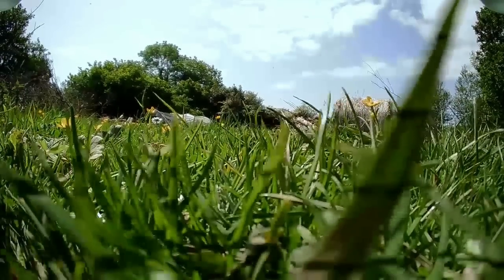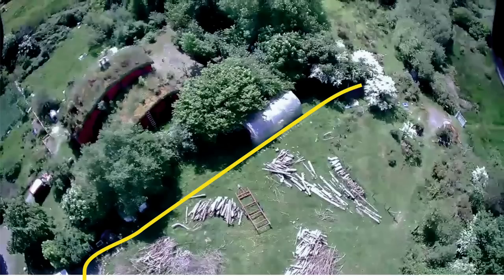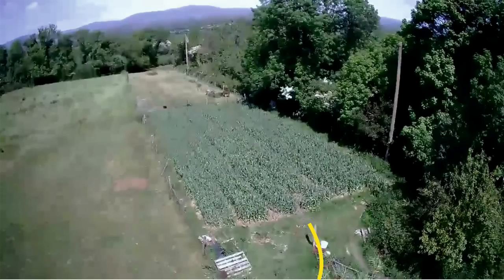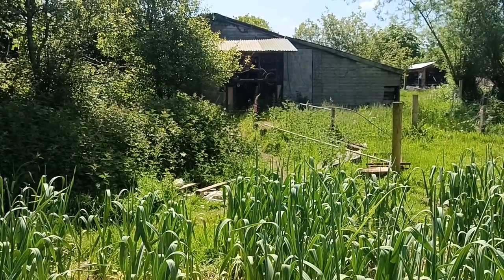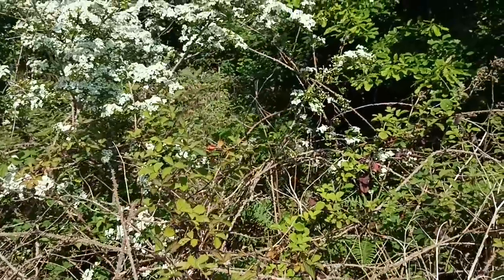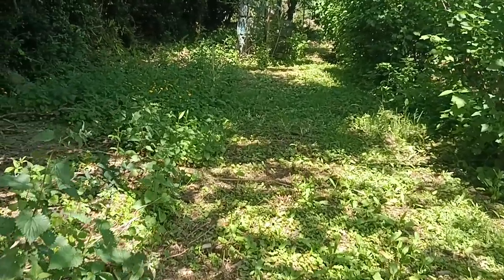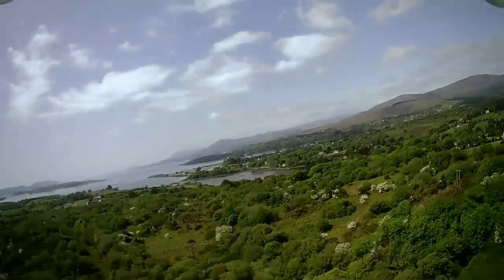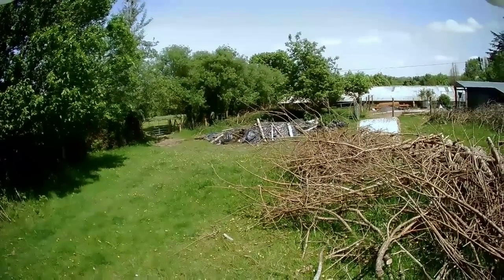Announcing Our Biggest Field Railway Project So far..!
It's a homemade 15" gauge field railway - and it's about to get bigger!